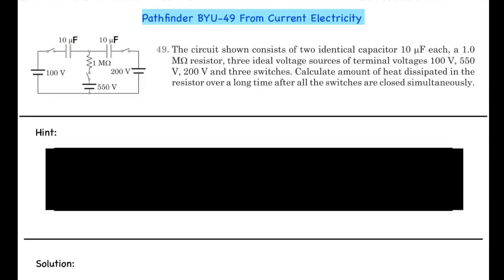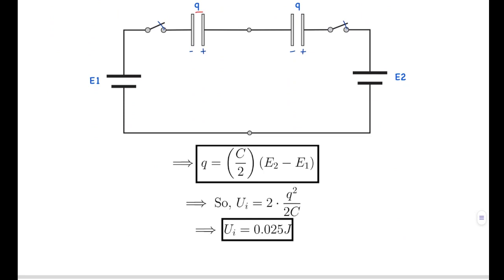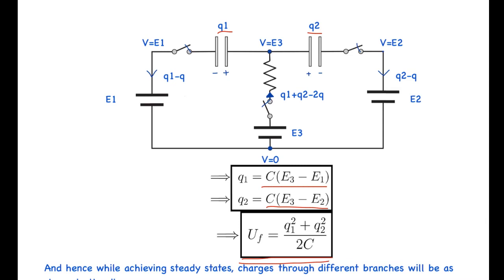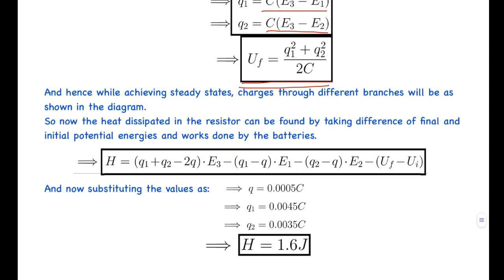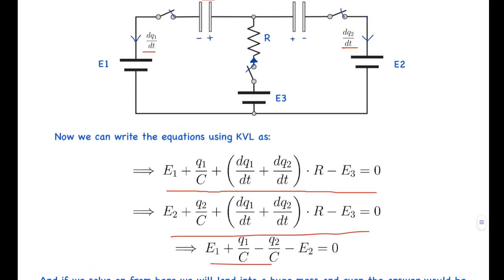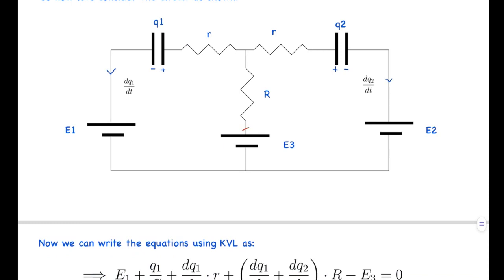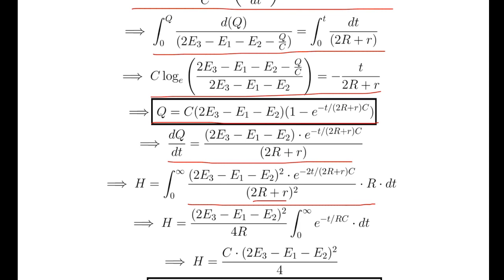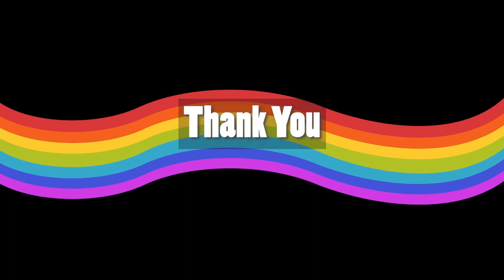Heat Dissipated in a resistance in RC circuit Pathfinder BYU Q.49 From Current Electricity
This question is from pathfinder chapter Current electricity BUILD UP YOUR UNDERSTANDING-49.

0:00- Intro
0:02- Question
0:36-Proof
0:52-Method 1.
5:04-Method 2.